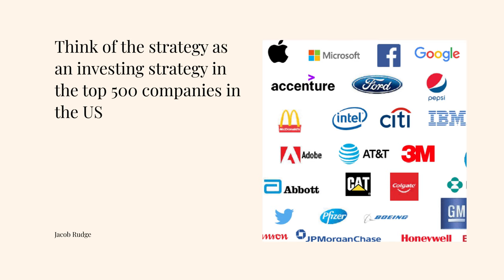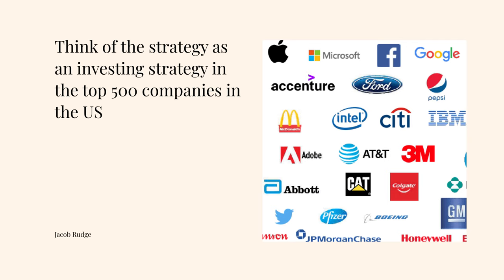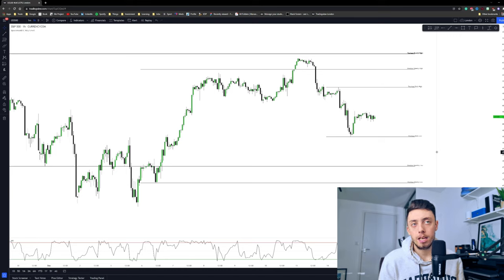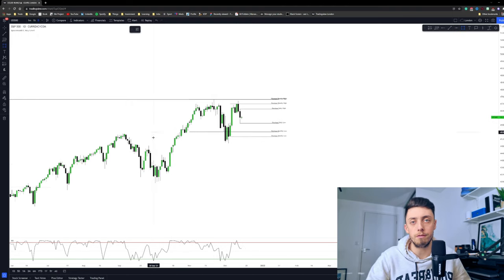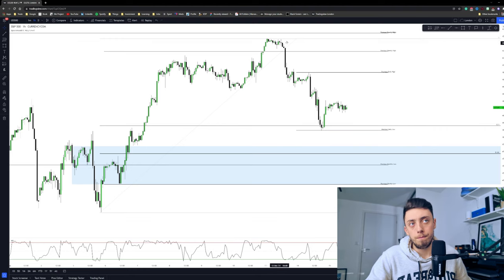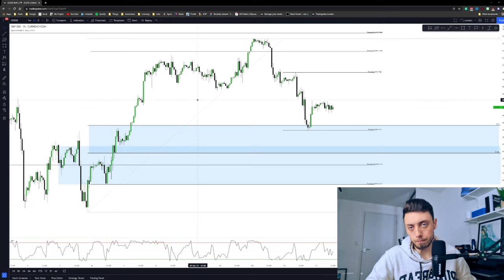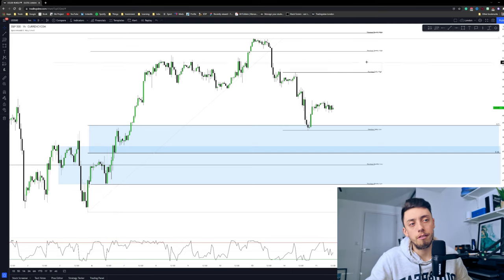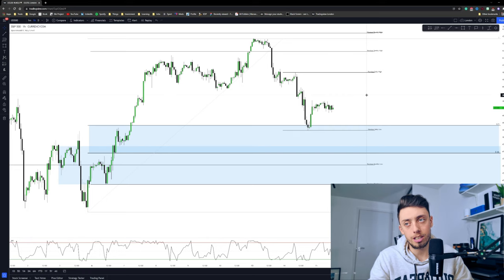SP500 Technical Analysis Strategy I Used To Make £3000 In A Day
As I'm sure some of you are aware, I had my biggest day trading on my personal account around a month ago.

The strategy has two key areas to focus on. Fundamental and technical analysis.

My fundamental analysis gives me a 12-month outlook. This gives me an idea of where the US as a whole country will be in 12 months.

I use my technical analysis to find entries.

My strategy is a long only strategy that has large take profits and benefits from dividends whilst holding. I will try to hold trades for 3-12 weeks.

Think of the strategy as an investing strategy in the top 500 companies in the US, not a trading strategy.

My name is Jacob and this is my channel about three concepts. I hope you find value in these videos and continue to learn with me on the journey to happiness. I will be sharing my failures and successes for you to learn from. The channel is all about the following three areas:
► Mindfulness
► Personal Finance
► Business